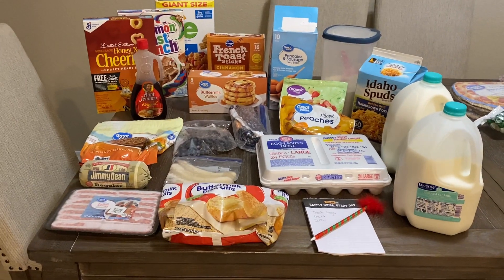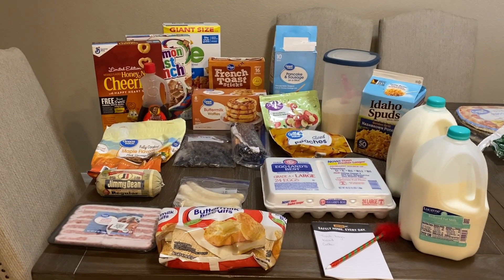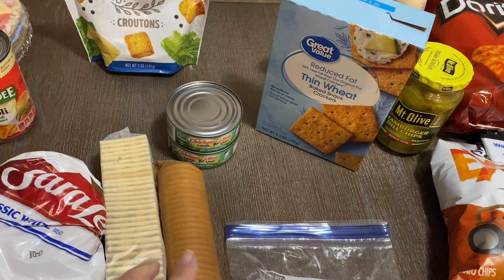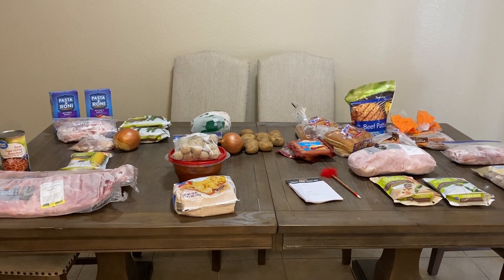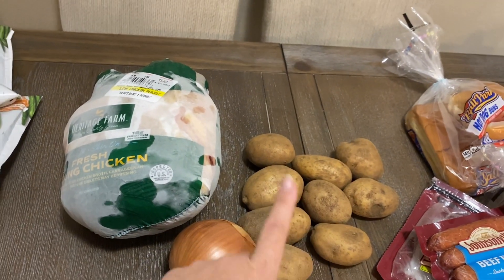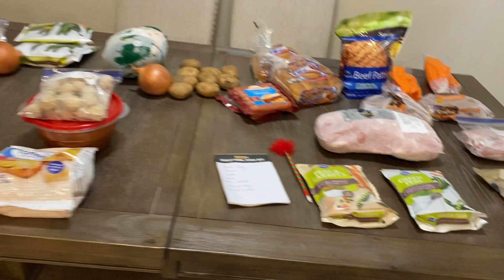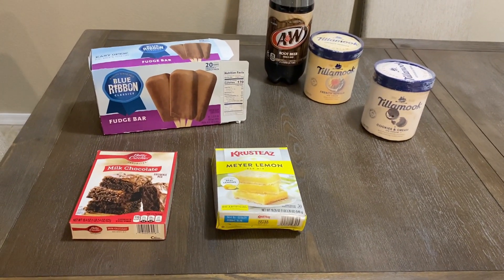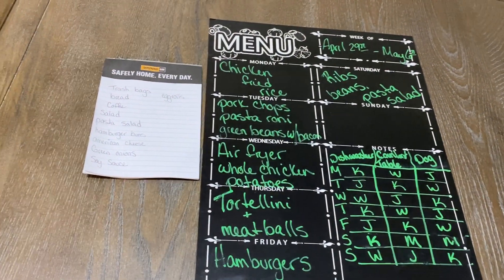A non grocery haul!! Using what we have! Budget friendly!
Hi guys today I am going through my freezer and pantry to make my meal plan. I will have a small grocery hall on Sunday just to fill in the gaps.